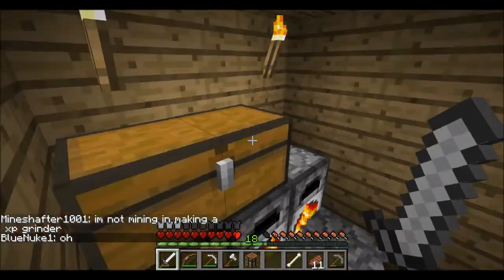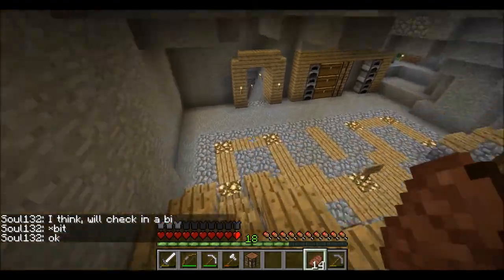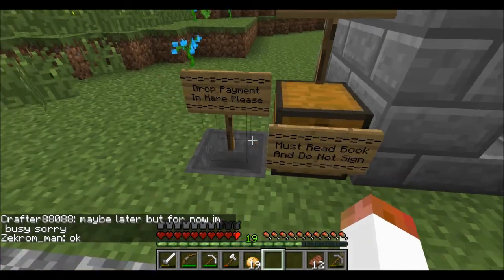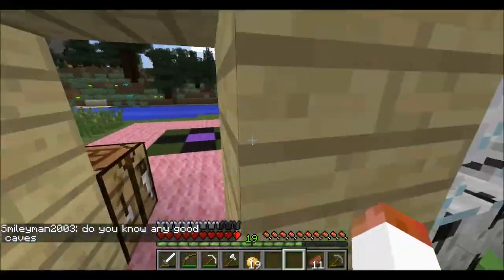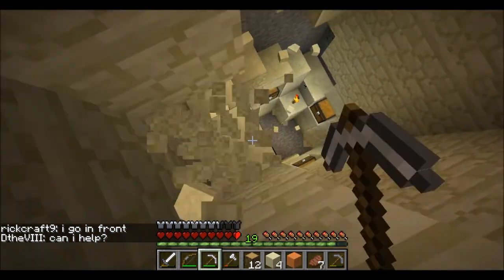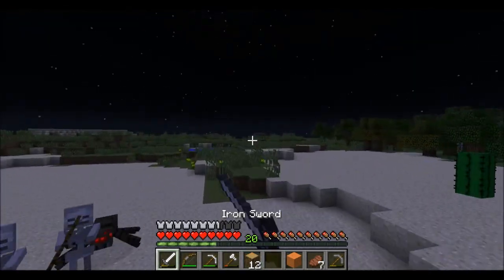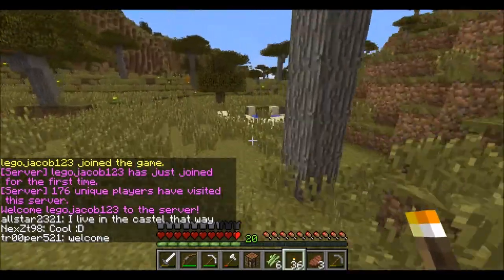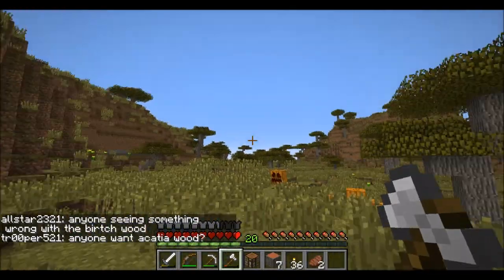Tykens Server S2E2!